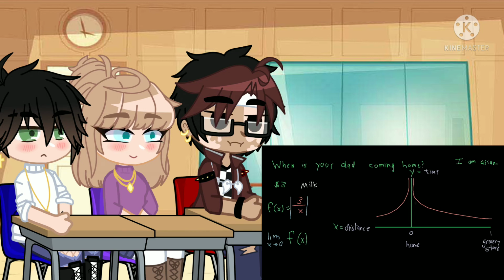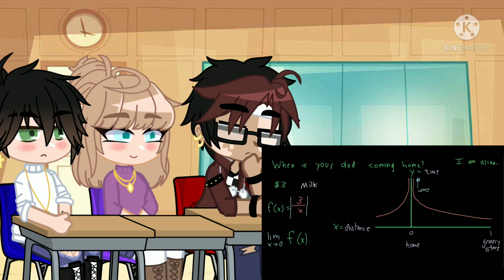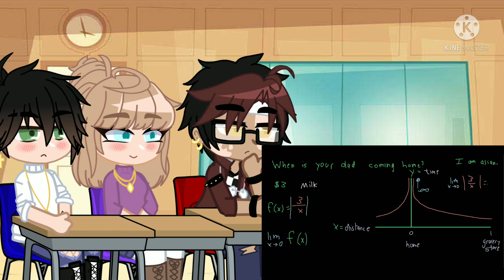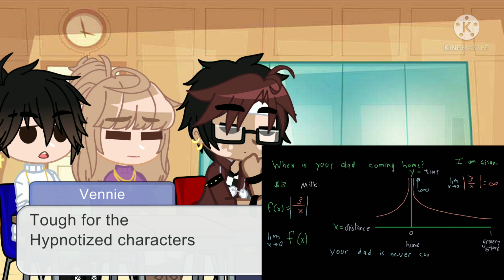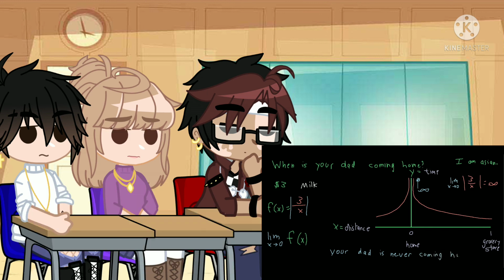Offset Hypnotized Casts - Iconic Trio Reacts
Credits to Dapz for the math video